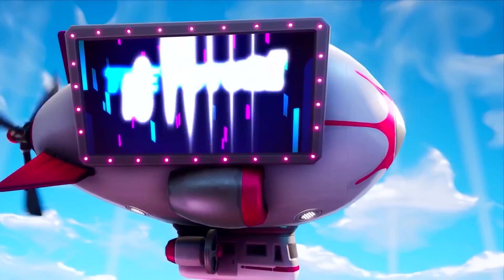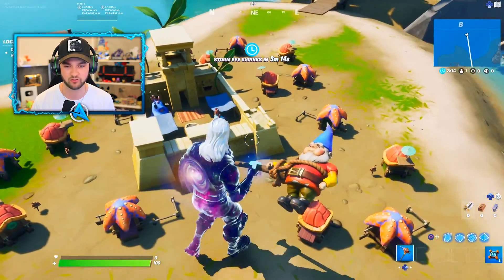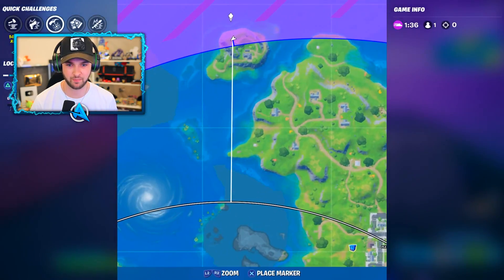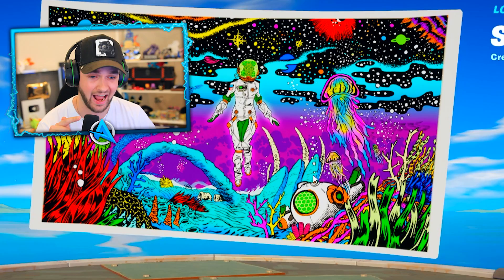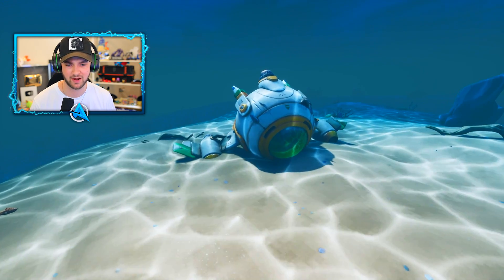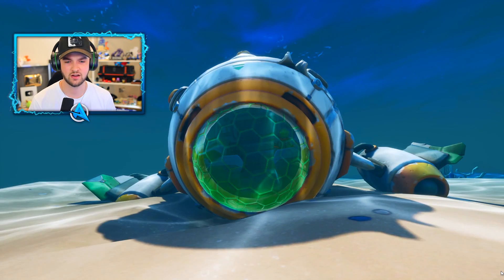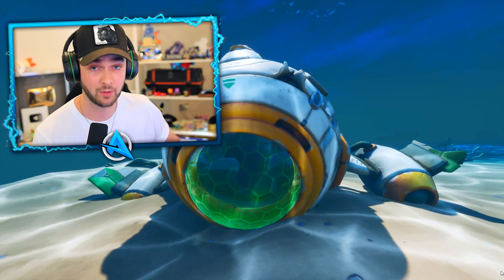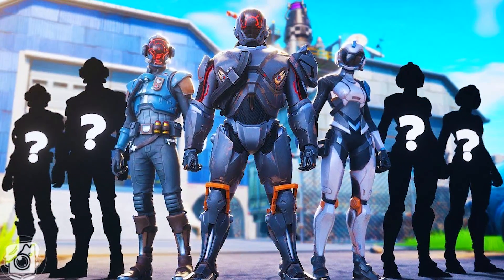*NEW* HIDDEN SPACESHIP has a BIG SECRET in Fortnite!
Fortnite Secret Spaceship FOUND and where to find it!

- Ali-A